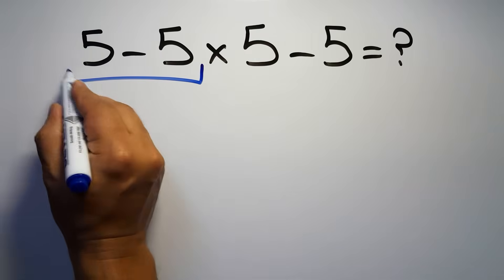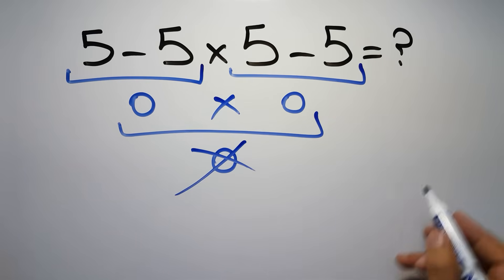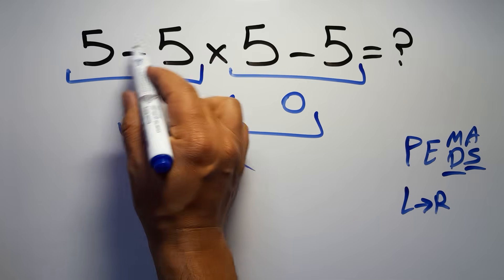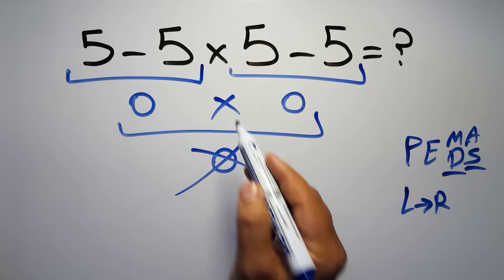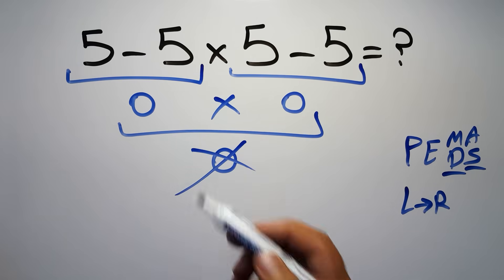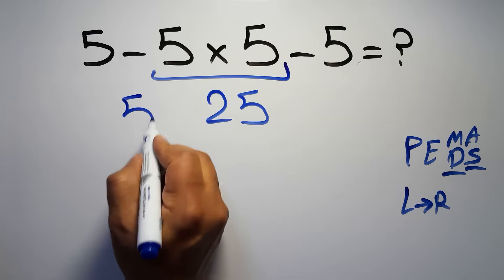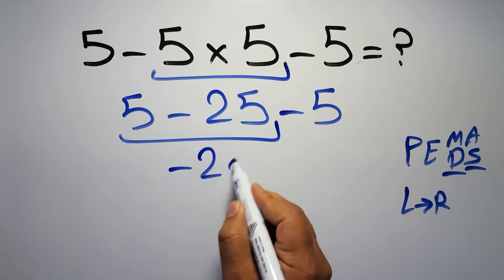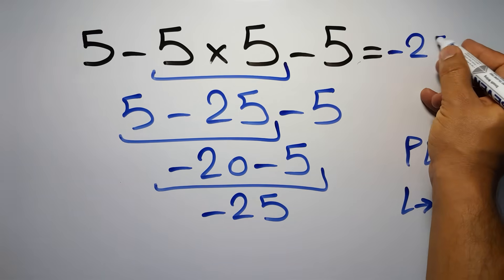Maybe 1 in 10 People Can Solve This Math Problem